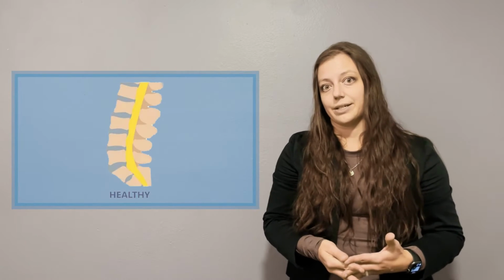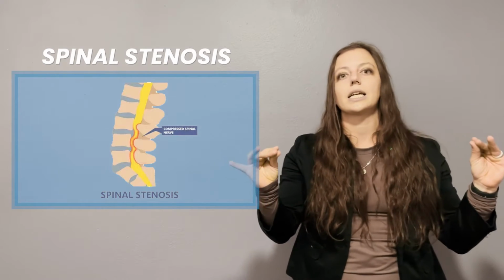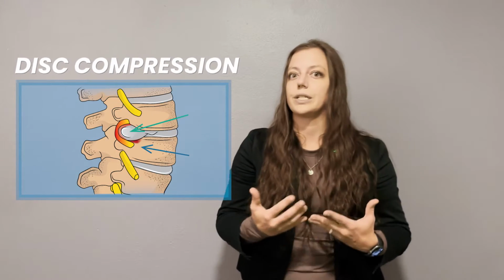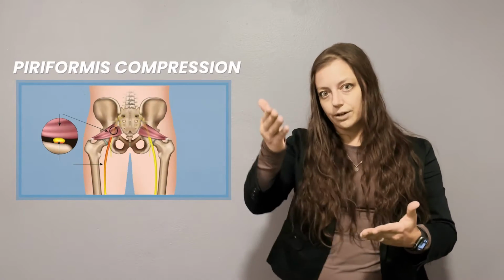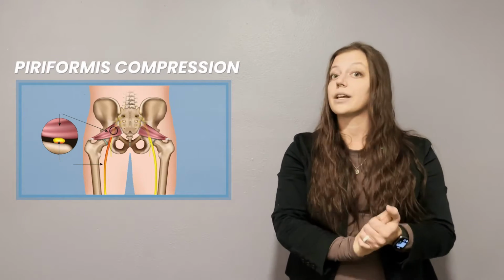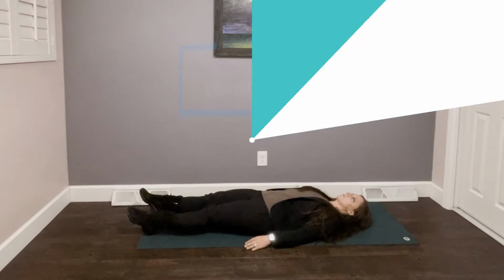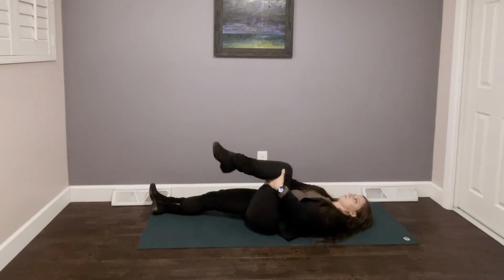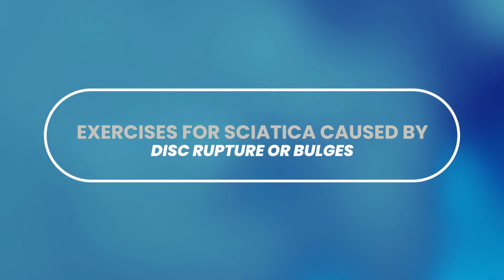Say Goodbye to Sciatica Pain: Easy Stretches and Exercises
If you're struggling with sciatica back pain, you know how frustrating and debilitating it can be. But don't worry, relief is possible! In this video, we'll show you some easy tips and stretches that can help alleviate your sciatica pain and improve your mobility.

We'll start by explaining what sciatica is and what causes it, so you can understand the root of the problem. Then, we'll demonstrate a series of simple exercises and stretches that can target the affected area and release tension in your back and legs.

These exercises are suitable for beginners and can be done at home with no equipment required. We'll provide clear instructions and modifications to ensure you're doing each move safely and effectively.

By the end of this video, you'll have a better understanding of your sciatica back pain and the tools you need to start feeling better.